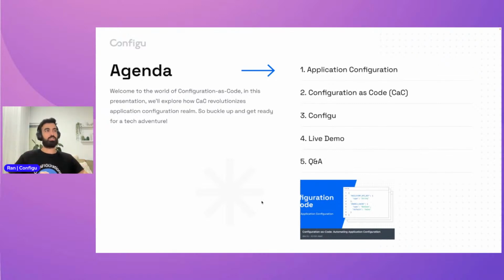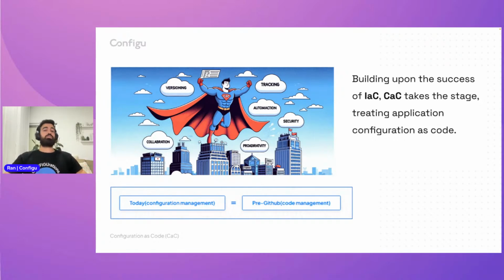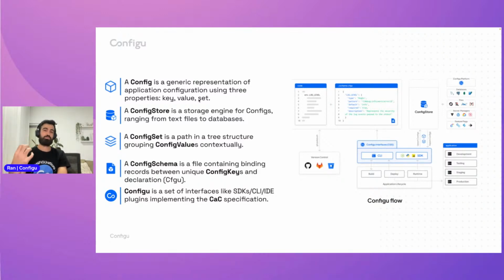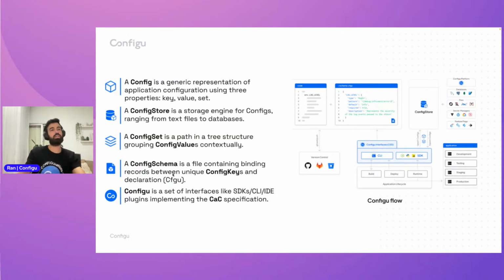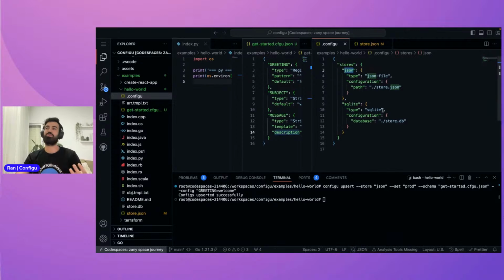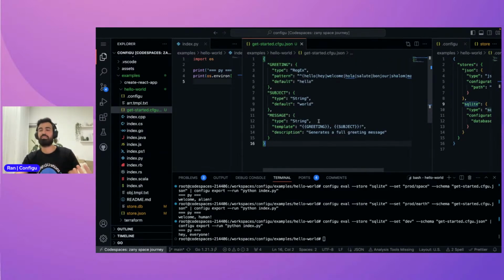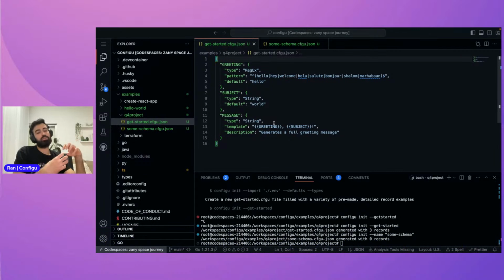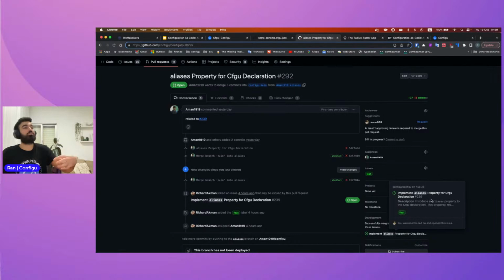Configuration-as-Code: Automating Application Configuration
Join us for a webinar with Ran Cohen, Configu co-founder and CTO where you will discover a groundbreaking approach to efficiently manage application configurations and streamline your development process.